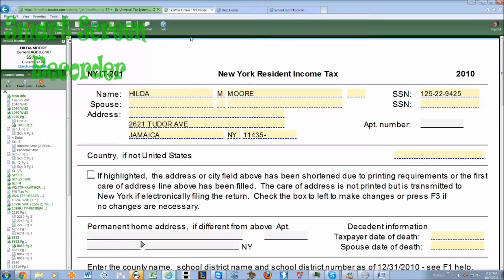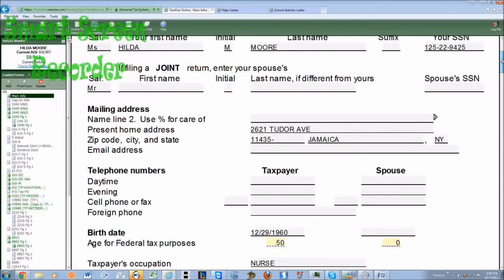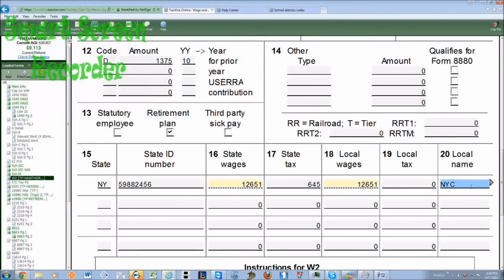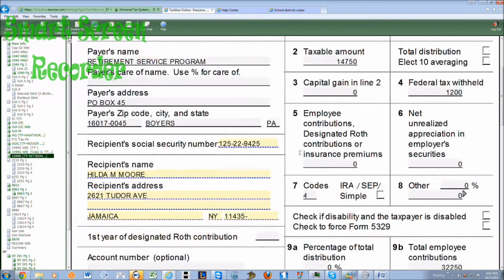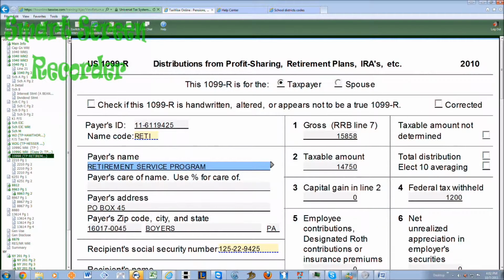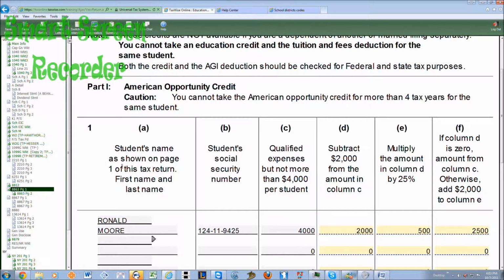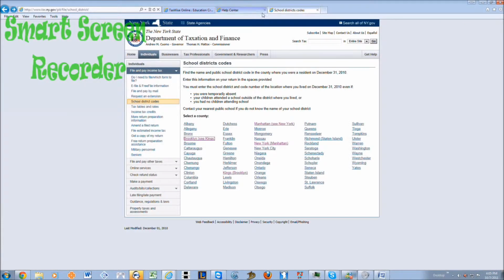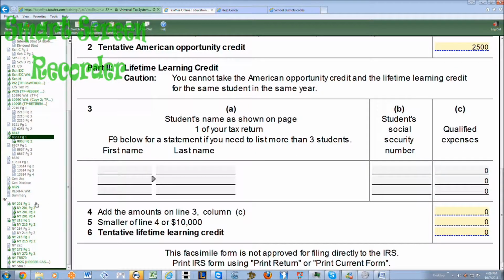Pension and Tuition Training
this is part 1 of your state training